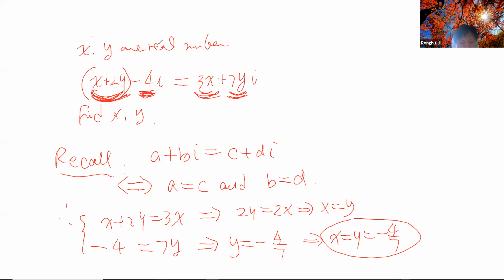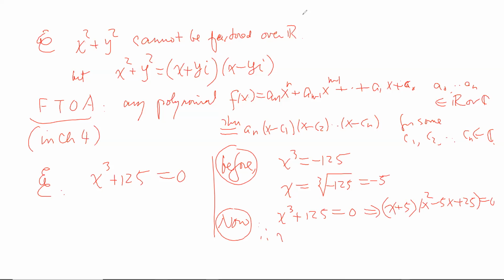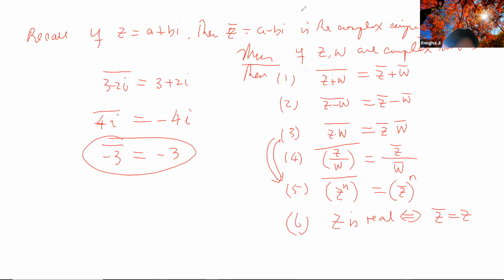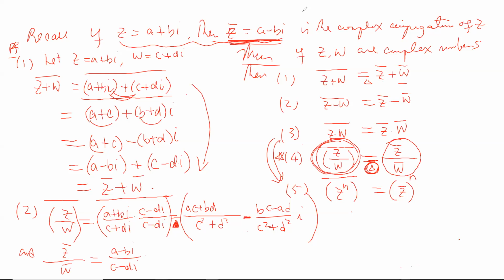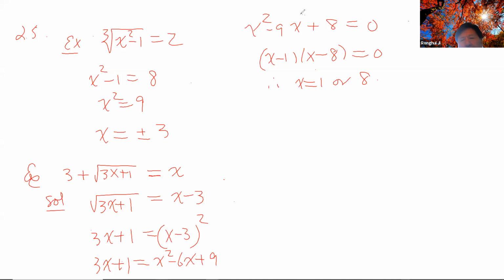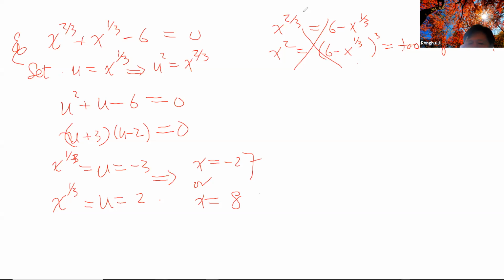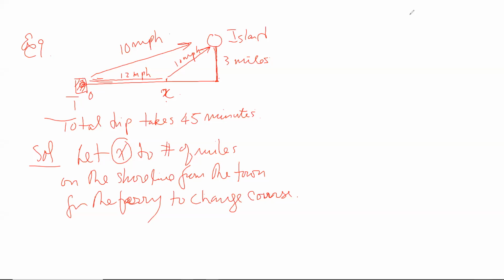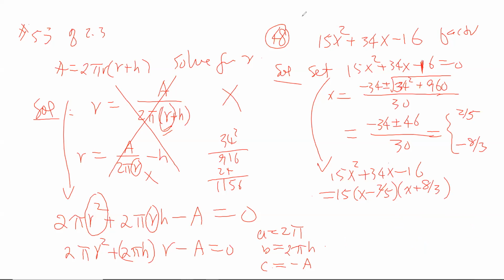Sections 2 4part2 2 5